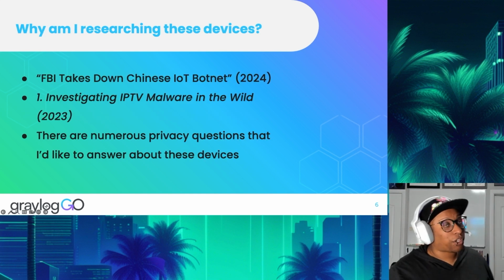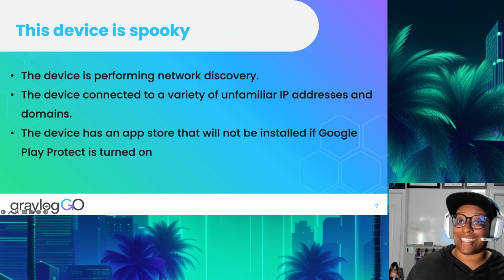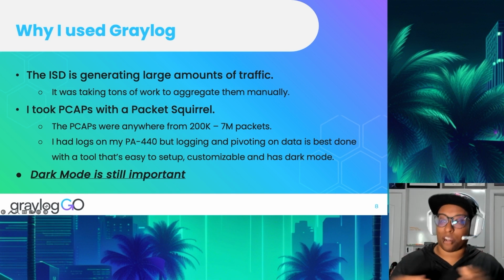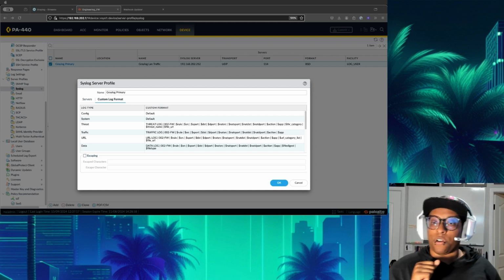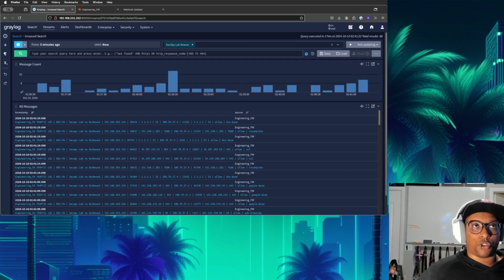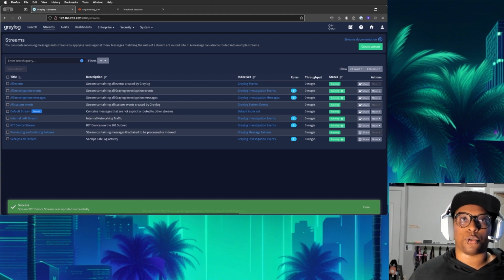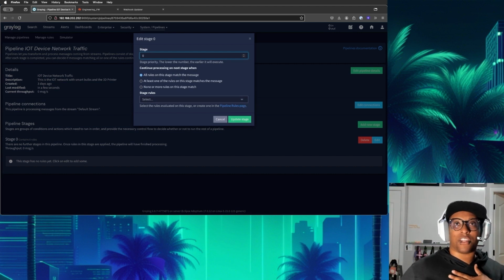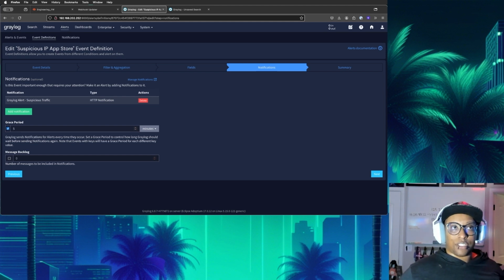Researching Illicit Streaming Devices with Graylog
In February 2024, I discovered a whisper campaign targeting folks in critical infrastructure with a pirate streaming box. While Illicit streaming devices are not new, this one is particularly ""chatty"". When I discovered it was communicating to qq[dot]com, I knew I needed to start ingesting logs and needed a SIEM. I was able to quickly deploy Graylog and collect and correlate logs to understand behavior of the device.

What I found is. interesting.
Key Takeaways

1. Rapid Threat Detection - Learn how to use Graylog to investigate suspicious activity and gather critical insights in real-time.

2. Unexpected Findings - Discover the surprising behavior of an illicit streaming device and the potential risks it posed to critical infrastructure.